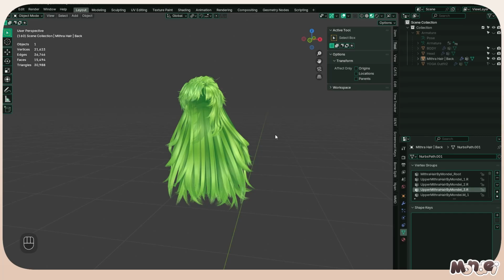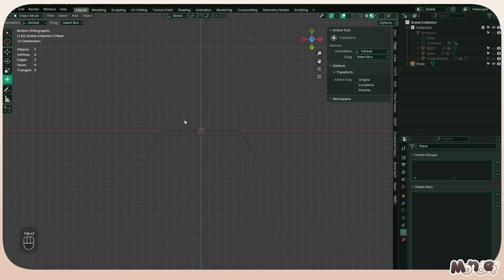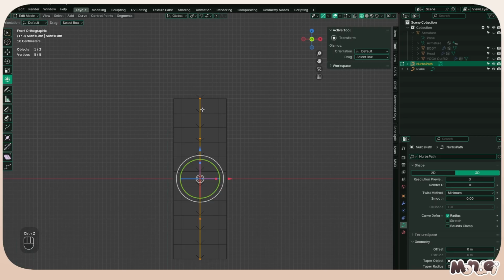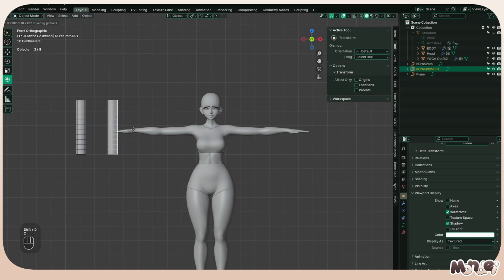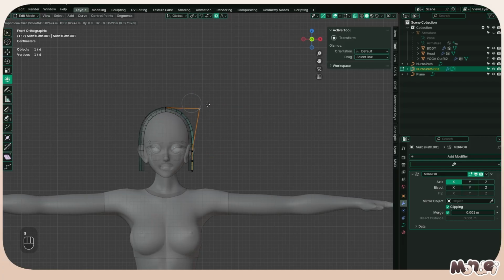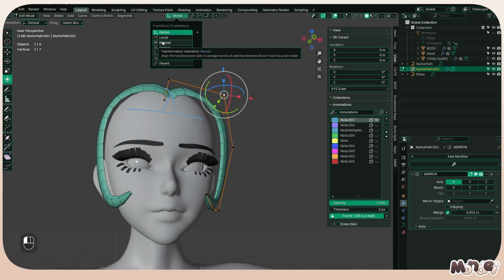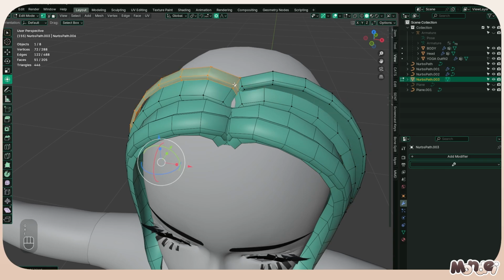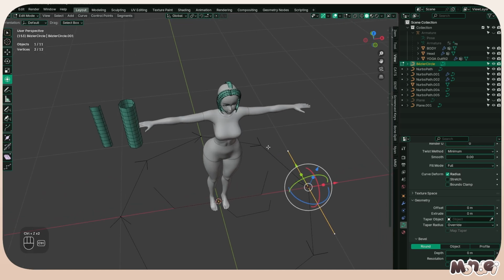How to make hair in blender | VRChat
How to make hair in blender